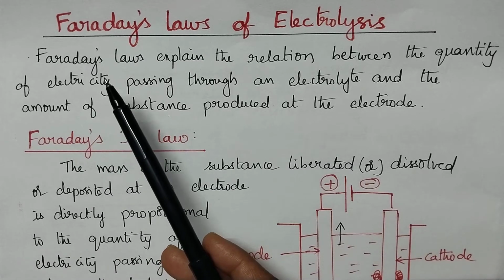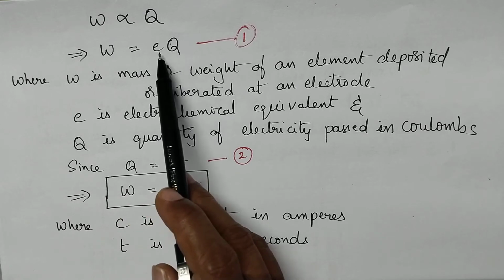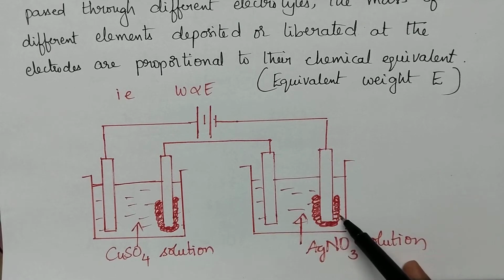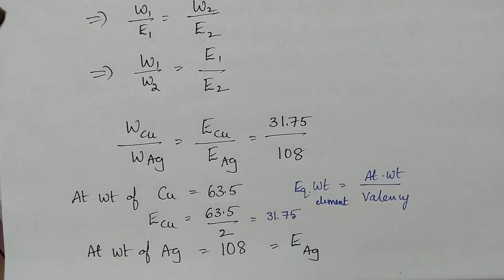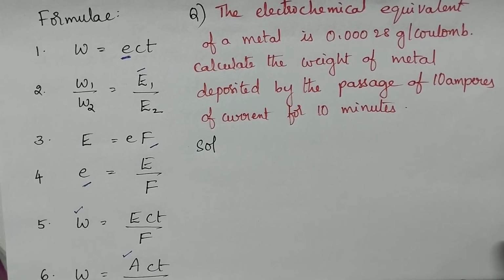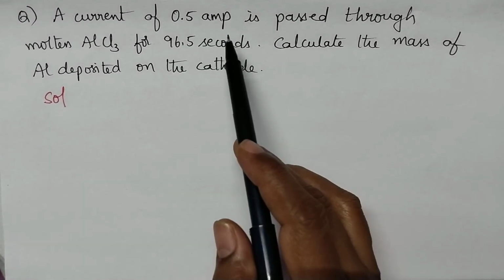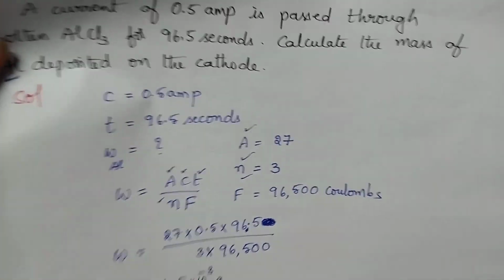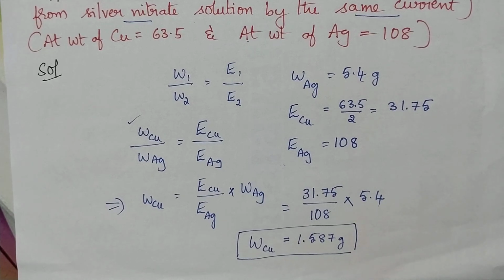Faraday's laws of electrolysis/ Electrochemistry/EAMCET/ECET/NCERT/NEET/ Class XII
Faraday's laws of electrolysis
Diploma chemistry
polytechnic chemistry
ECET chemistry
EAMCET chemistry
EAPCET chemistry
NEET chemistry
NCRET chemistry
jeemains chemistry
class11 chemistry
class10 chemistry
class9 chemistry
faraday's I law
faraday's II law
mass of element
electrochemical equivalent
chemical equivalent
electrolytic solution
different electrolytes
quantity of electrolyte
same quantity of electrolytic current